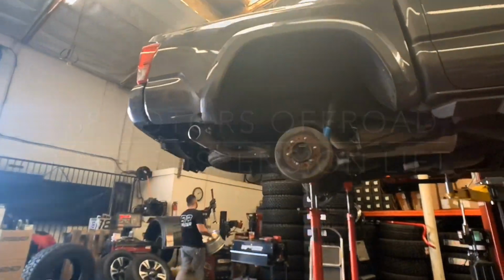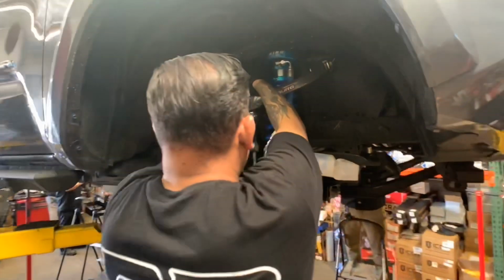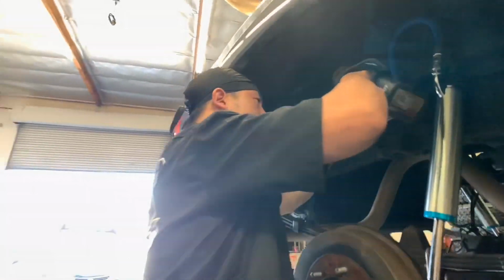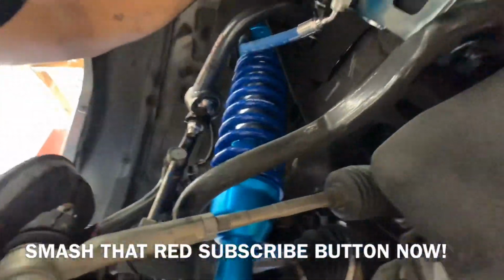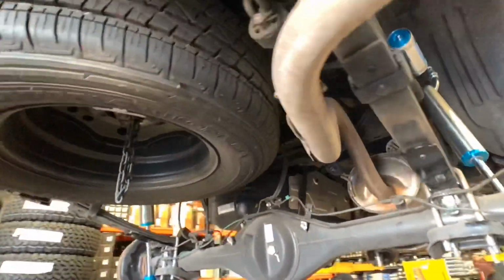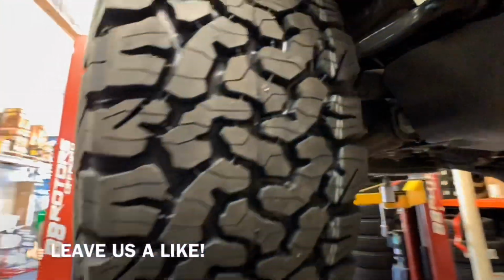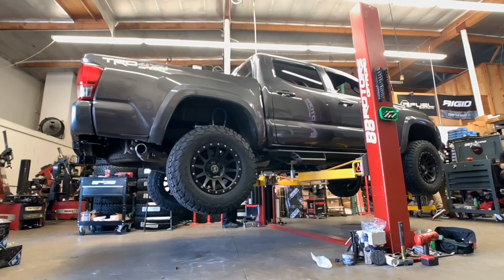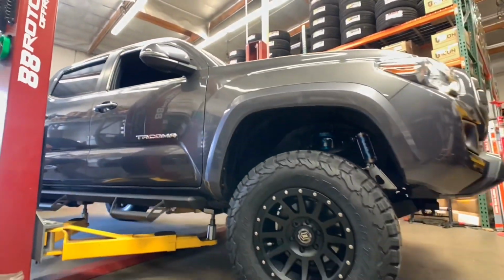2019 Toyota Tacoma Lifted On Kings AAL & Icon Compressions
88ROTORS OFFROAD
KINGS 2.5 REMOTE RESI COILOVERS & SHOCKS
ADD A LEAF
ICON COMPRESSION 17x8.5 +0 6x139.7 MATTE BLACK
285/70/17 BFGOODRICH KO2 AT ALL TERRAIN TIRES
CAMBURG RACING UCA

2019 Toyota Tacoma TRD Offroad Sport 4x4 4x2 Prerunner
Fox 2.0 IFP, Kings 2.5 Remote Reservoir, Spacer Lift, King Shocks

2018 Toyota Tacoma Cavalry Blue Kings TRD TRD Pro TRD Sports Platinums Limited Everything FOx 2.5 IFP Fox 2.0 IFP Bilstein 5100, Kings 2.5 Remote Reservoir Adjusters Coilovers, Shocks, Add-A-Leaf AAL, Method Race Wheels, Method NV, Fuel Shok Wheels, Fuel Vector, SCS RAY10 Wheels, 285/70/17 BFGoodrich KO2, Baja Design Squadron Sport Wide Amber Cornering Lights, TRD Pro Style Grille, King SUspension, Icon Shocks